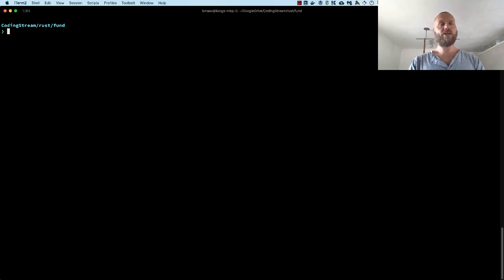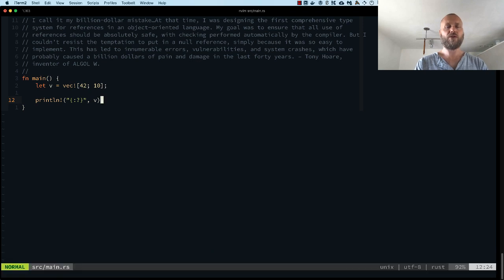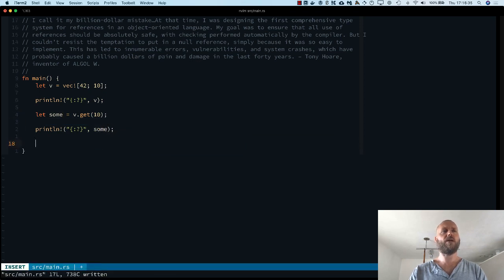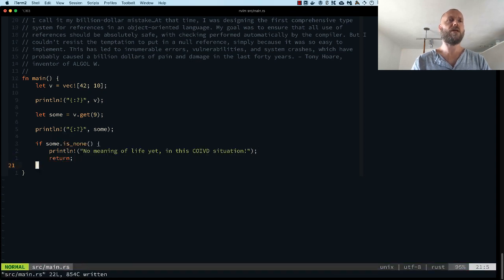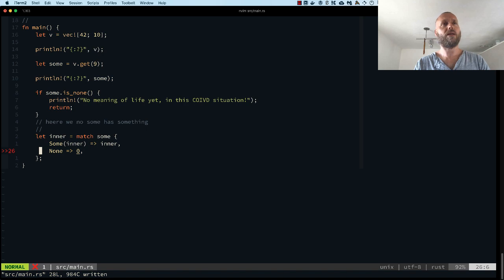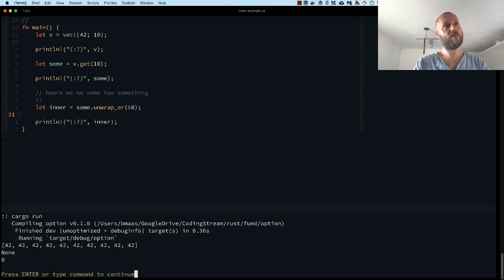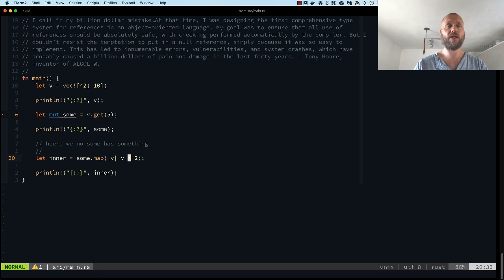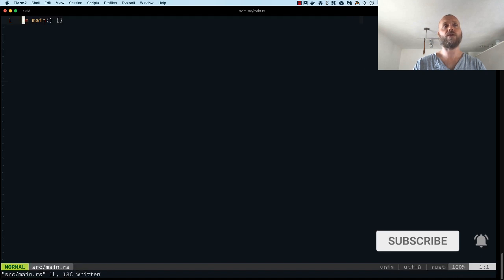Rust Fundamentals - Option Type, no NULL in RustLang!!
Option represents an optional value: every Option is either Some and contains a value, or None, and does not. Option types are very common in Rust code, as they have a number of uses:

* Initial values
* Return values for functions that are not defined over their entire input range (partial functions)
* Return value for otherwise reporting simple errors, where None is returned on error
* Optional struct fields
* Struct fields that can be loaned or "taken"
* Optional function arguments
* Nullable pointers
* Swapping things out of difficult situations